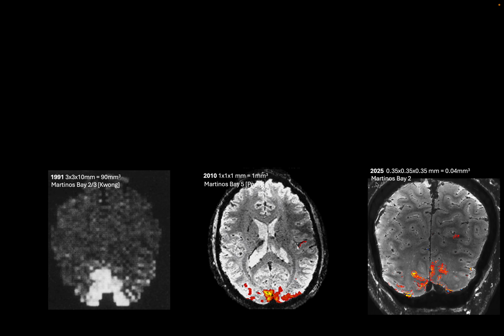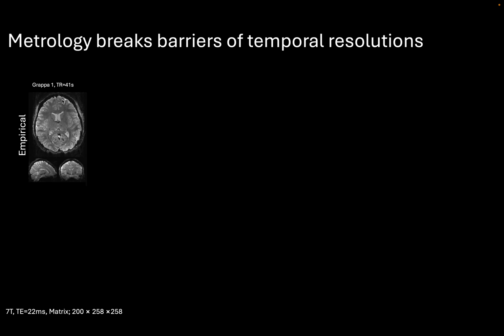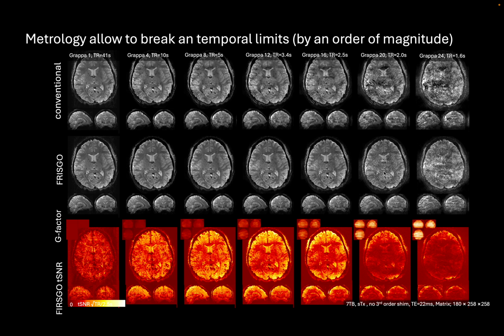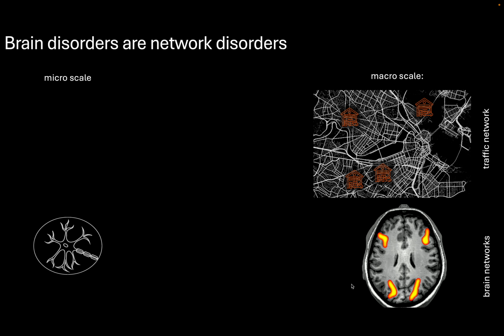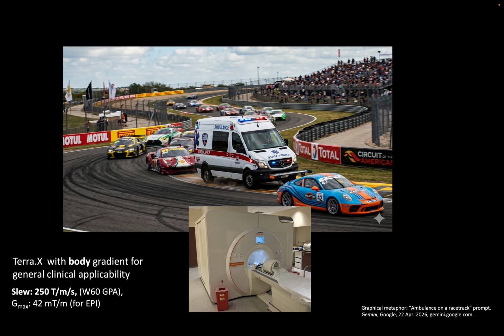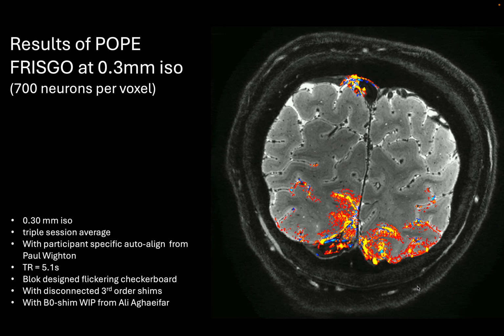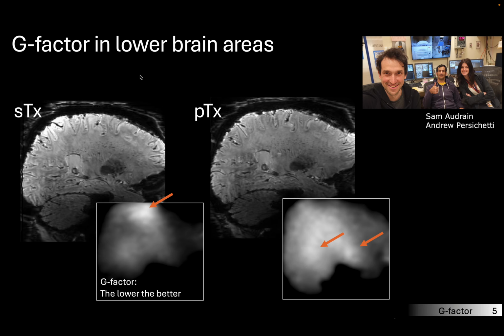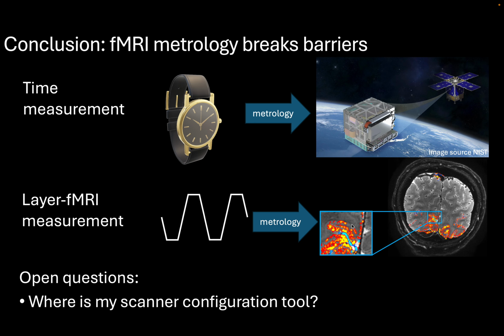Renzo Huber: fMRI Metrology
This presentation was recorded on July 12th 2026 as part of the Gordon Research conference

This conference is asking speakers to exclusively talk about unpublished research.
Thus, please excuse the lack of references.

For the hippocampus reference for the sub-field figure and clinical scanners see:
Ahmadi, K., Swegle, S., Kashyap, S., Bouyeure, A., Bandettini, P., Axmacher, N., Huber, L., 2026. Blood volume-sensitive laminar fMRI with VASO in human hippocampus: Capabilities and biophysical challenges at clinical 7T scanners. Imaging Neuroscience 4, IMAG.a.1197.

For the vessel density mapping see:
Gulban, O.F., 2026. Intracortical vessel density mapping at mesoscale reveals regionally specific angioarchitecture in the human brain. bioRxiv.